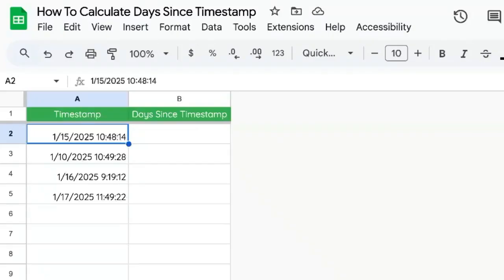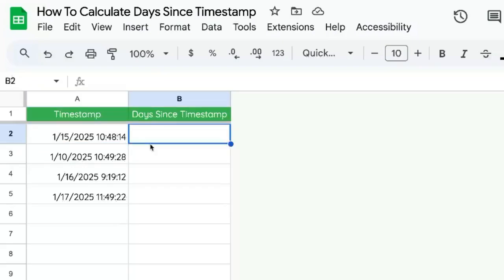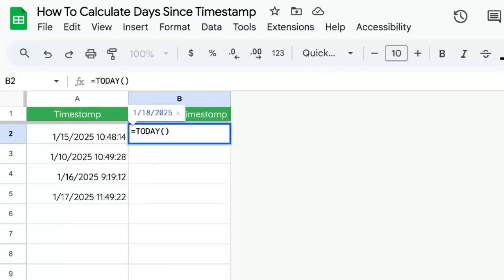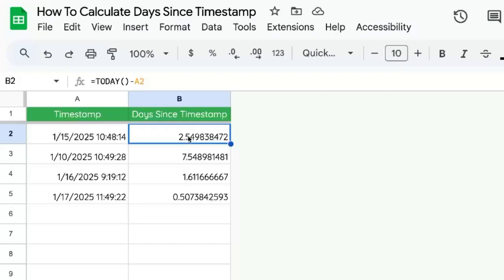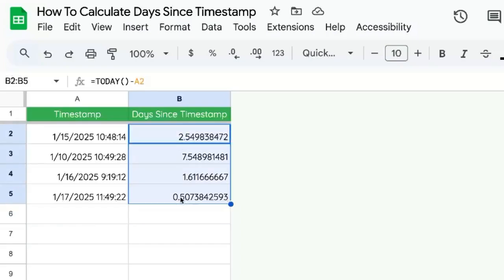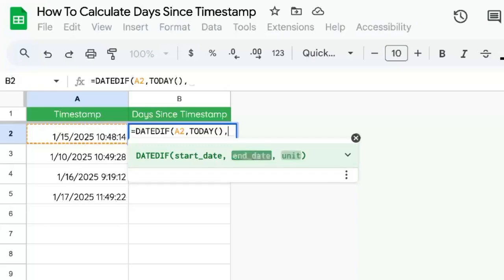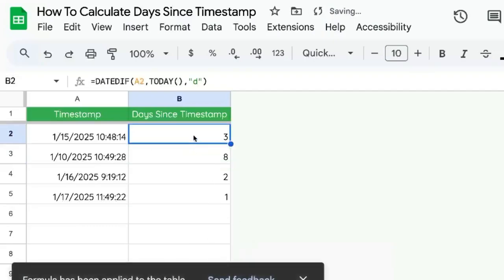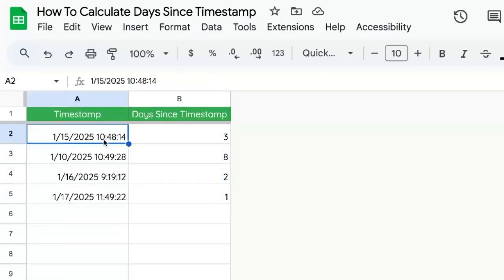How To Calculate Days Since Timestamp in Google Sheets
Calculate Exact and Rounded Days Since a Timestamp in Google Sheets

In this tutorial, we demonstrate how to calculate the number of days since a timestamp in Google Sheets using two different formulas. Learn how to get an exact figure using the TODAY function and a more rounded number using the DATEDIF function.

00:00 Introduction to Calculating Days Since a Timestamp
00:19 Using the TODAY Formula for Exact Days
00:51 Using the DATEDIF Formula for Rounded Days
01:22 Conclusion and Subscription Prompt